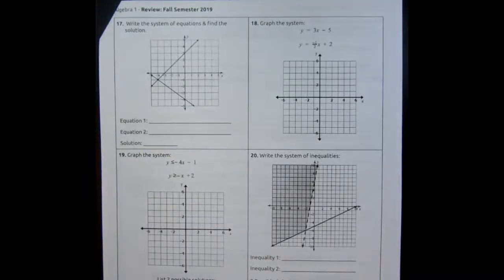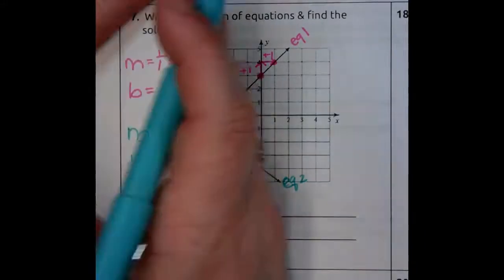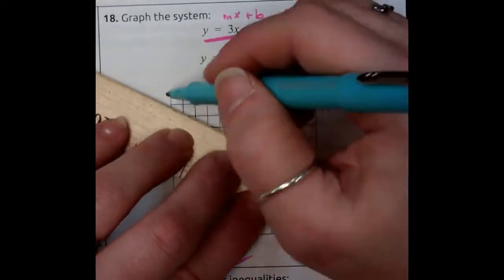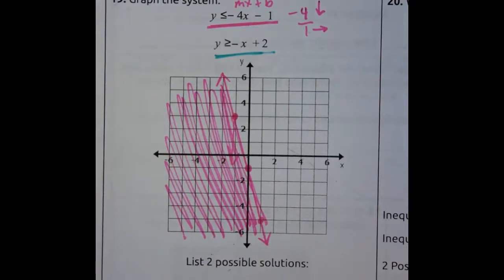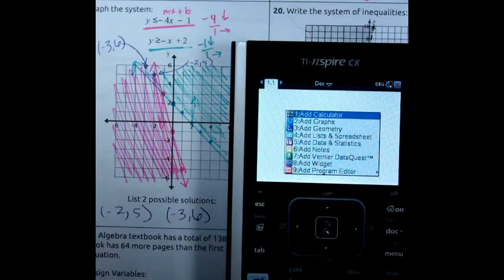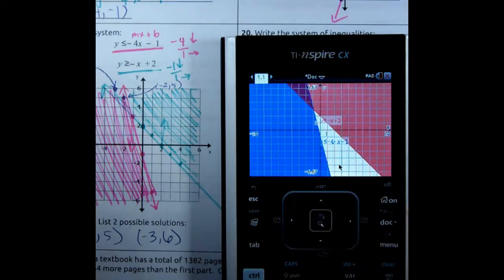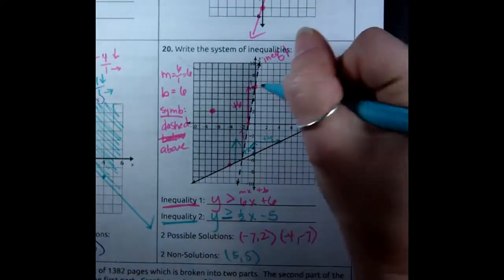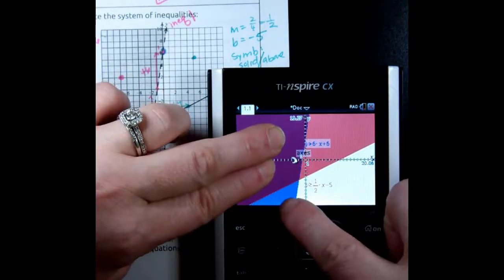Review: Fall 2019 (Q#17-20)